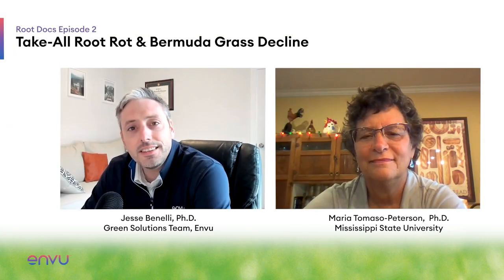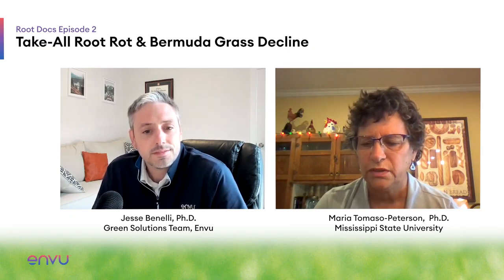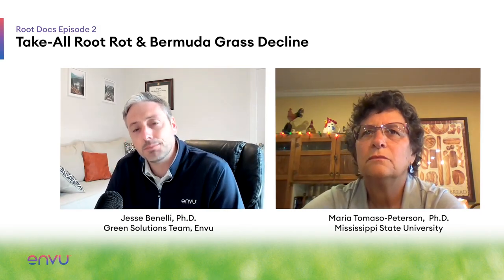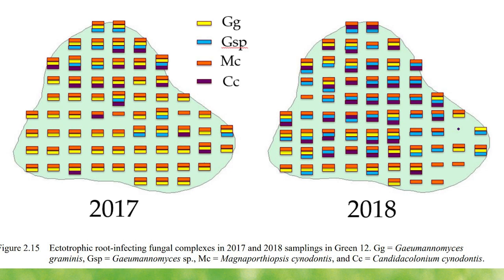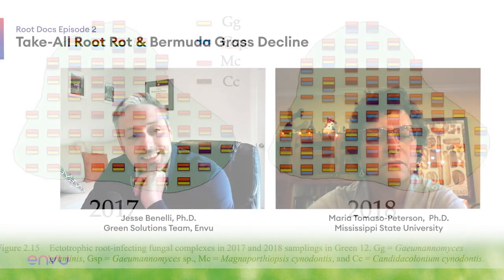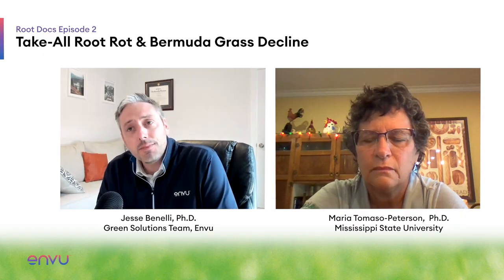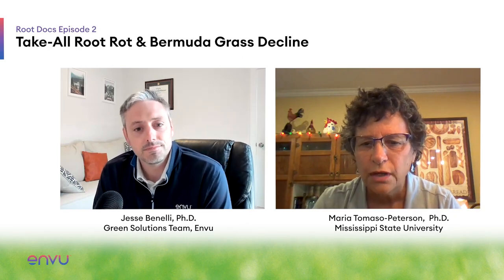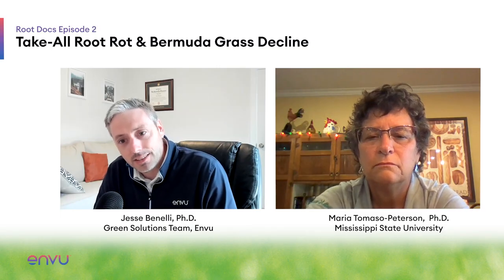Root Docs Episode 2: Take All Root Rot & Bermudagrass Decline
In this episode of Root Docs, Green Solutions Team member Jesse Benelli interviews a pioneer in the study of Bermudagrass Decline/Take All Root Rot(TARR), Dr. Maria Tomaso-Petersen. Learn how it’s hard to chase down TARR from a curative standpoint, and about the multiple pathogens that cause this devasting disease, Gaeumannomyces graminis, Gaeumannomyces sp., Magnaporthiopsis cynodontis, Candidacolonium cynodontis. (Plus, as an added bonus, hear how tenacious a researcher must be to identify a new disease, like Ink Spot.)

0:00 - Introduction
1:27 - TARR and Bermudagrass Decline – what’s the difference?
5:40 - Symptoms to watch for
7:09 - Do multiple pathogens cause TARR?
12:04 - Are there differences in how these pathogens behave?
14:41 - The importance on maintaining turf health to combat TARR
18:48 - It’s hard to chase down TARR from a curative perspective
20:06 - How plan ahead and time your approach to TARR
21:22 - What soil temperature range comprises the preventative window?
24:03 - What is a soil temperature range that signals the threat of TARR is ending
25:11 - Contributing to the Turfgrass Compendium
27:30 - Are Mini-Ring and TARR ever present simultaneously – is there a Catch 22 with how to avoid both?
29:49 - Bermudagrasses are high disease maintenance grasses
31:45 - TARR can compromise roots and pave the way for other pathogens
33:31 - A brief detour: The discovery of Inkspot.